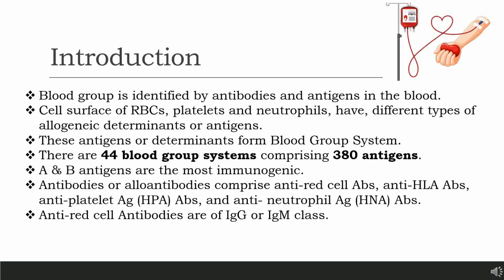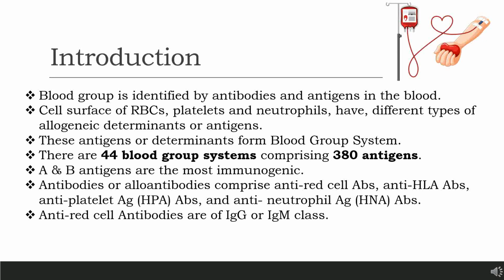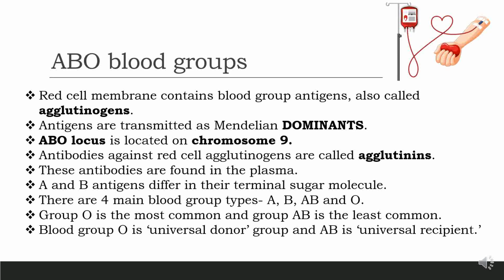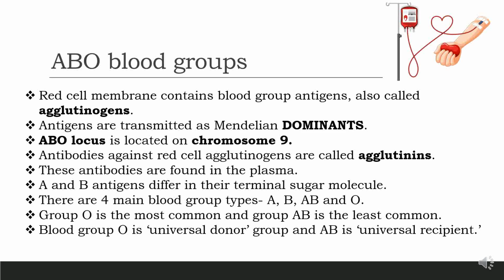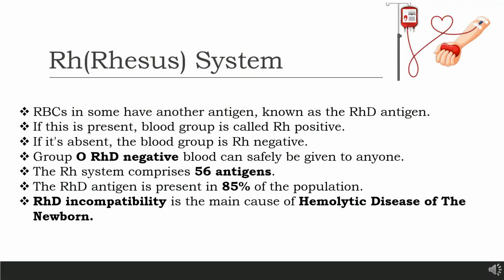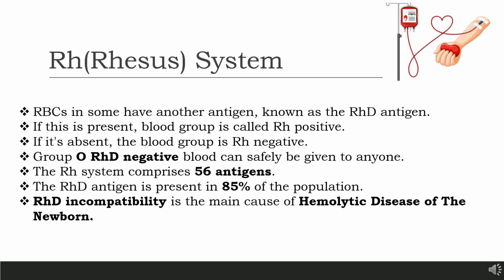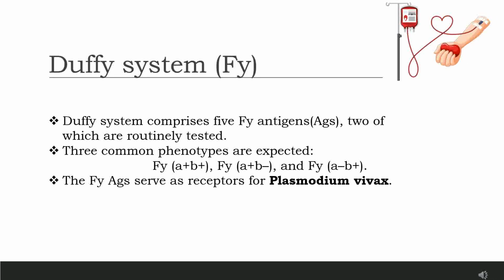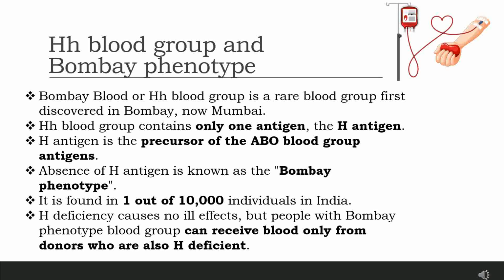ABO, Rh & Hh Blood,Bombay blood FOR MBBS,NeXT,Nursing,USMLE|DrRajiv lectures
Hello! My name is Dr. Rajiv. Welcome to my EDUCATION channel: "YouTube Surgery & Orthopedic EDUCATION".

Find a Quiz Section at the end to refresh your knowledge.

Today, we shall talk about blood types, blood group antigens, antibodies, Rh factors AND Bombay blood or phenotype.

ABO Blood Groups,
Rh (Rhesus) System,
Rhesus System
Rh Factor,
RhD,
Hh Blood Group,
Bombay blood,
Bombay phenotype
MBBS,
NeXT,
Surgery & Orthopedic EDUCATION,
blood group antigens, antibodies,
HYDROPS FETALIS
rh negative blood,
Kell system,
Duffy system,
Kidd system,
MNS system,